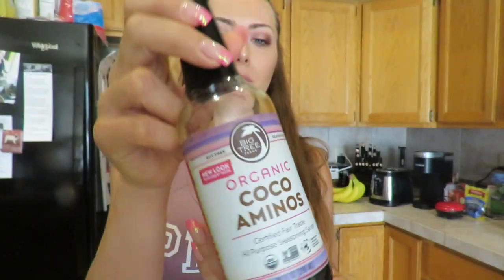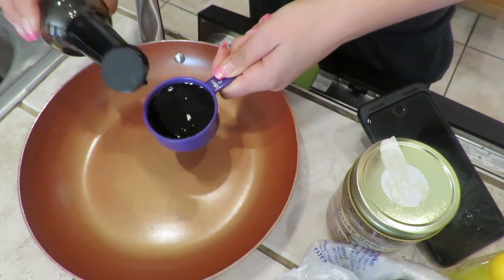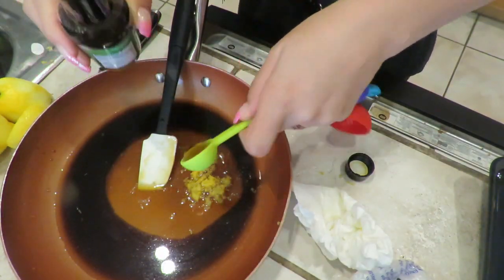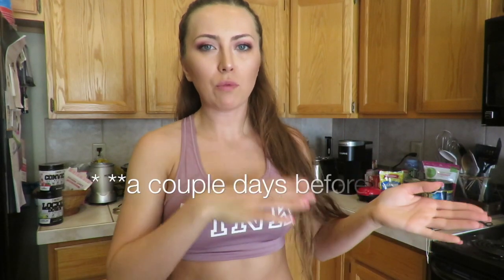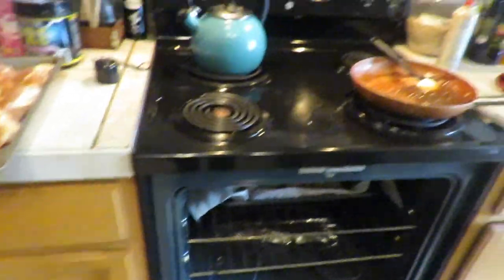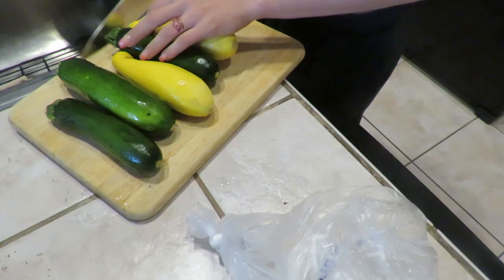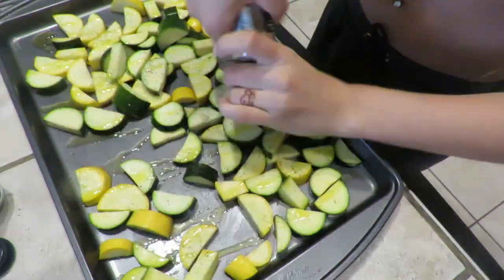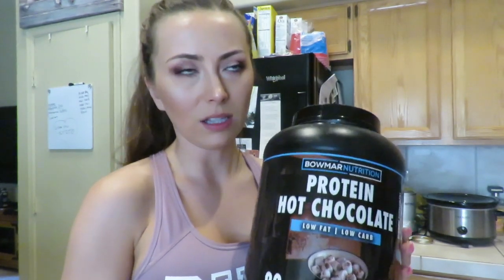Meal Prep Ideas - snacks, meals, desserts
Happy MONDAY!! Here’s what I’m eating this week for my meal prep. Hope I can inspire new ideas for you guys! I do always cook Gluten Free but as always do your own research when you have dietary restrictions! Let me know down in the comments if you try it out! :)

PROTEIN  FROSTY WHAT!!!
The best tasting and only protein powder I recommend to everyone! Its gluten free, keto friendly, lactose free, it’s a great meal replacement, & sweet tooth craving cure!

The Meals:

Honey Lemon Chicken:

The Sauce -
1/3 cup coco aminos
1/4 cup honey
1 tbsp apple cider vinegar
3 tbsp of fresh squeezed lemon
1 tbsp lemon zest
1 tsp sesame oil
2 cloves minced garlic (optional)
1/4 tsp fresh grated ginger
2 tbsp cornstarch
Small amount of water when cooking If needed to unthicken the sauce

Chicken tenders -
 it least 1 lb I used 3

Mix the sauce together in saucepan and take 3 tbsp of sauce put in giant bowl n then put sauce off to the side
Mix in the bowl with the little bit of sauce 1 egg white
Then mix cut chicken up and line a pan with parchment paper then cook on the parchment paper at 375 degree oven (if using 1 lb chicken it should only take 12-14 mins to cook) stir in between. Cook until no pink.
Then switch oven to BROIL and leave oven slightly open and cook on that for a couple minutes until chicken gets a little crispy. While doing the broil put the sauce on med-high heat on the stove stir constantly and then when everything done mix together :)

I ate this with jasmine rice and at the end I topped with sesame seeds.

OUR VEGGIE THIS VIDEO:

ZUCINI
OLIVE OIL
SALT
PEPPER
BROIL FOR 5-10 MINS MIXING INBETWEEN

HOW TO MAKE THE OTHER TWO MEALS WATCH -